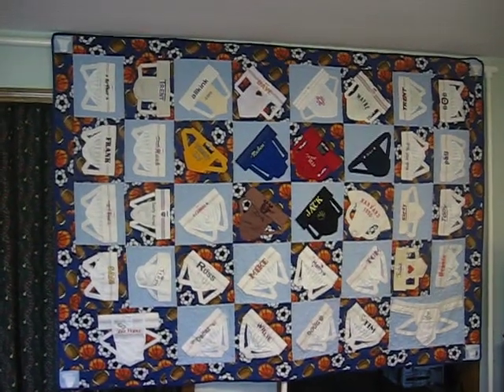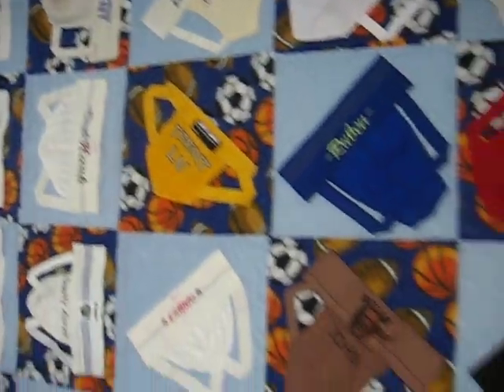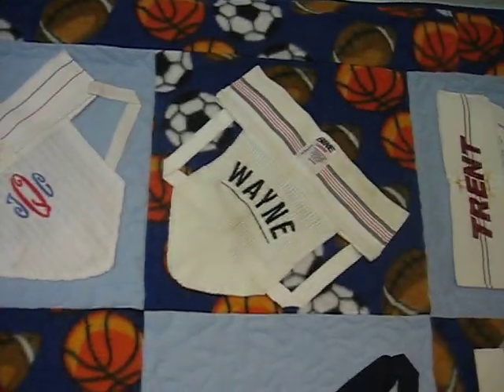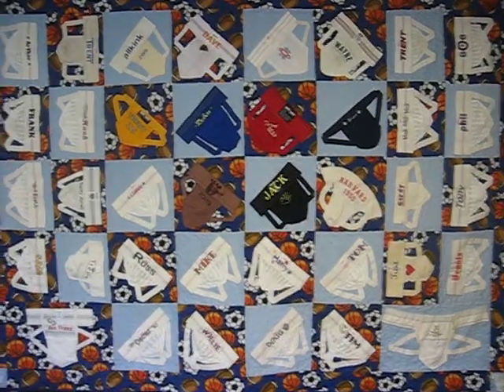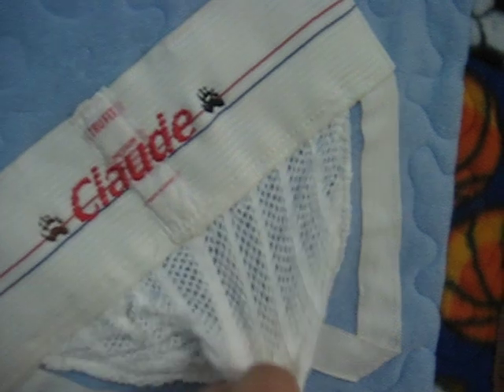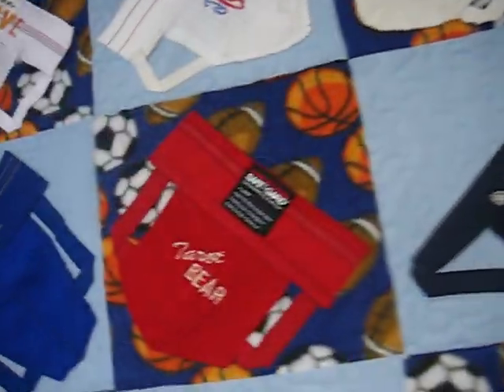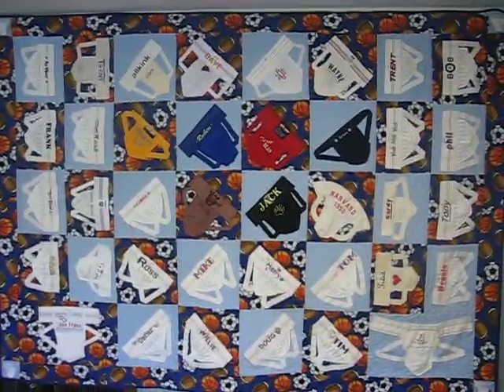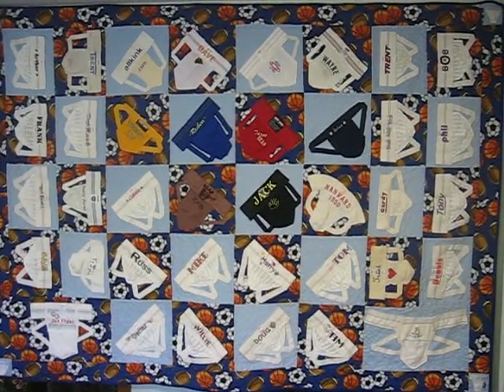Jock Quilt Project - Pt 2 - The Jock Quilt - John Mangiapane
This is the Centerpiece of the Jock Quilt Project - the quilt! From inspiration to completion this quilt took 16 months. Word to the Wise; unless you are an experienced sewer DO NOT use polyester fleece for your blocks. One reason for the extensive quilting is to keep the quilt from stretching out of shape while it is hanging on a wall. 95% of these jocks are brand-new out-of-the-package; the rest were thoroughly washed. This quilt is now in the collection of the Leslie-Lohman Museum in NYC.